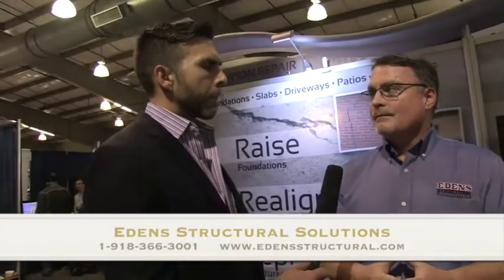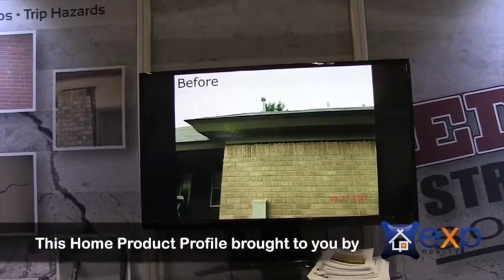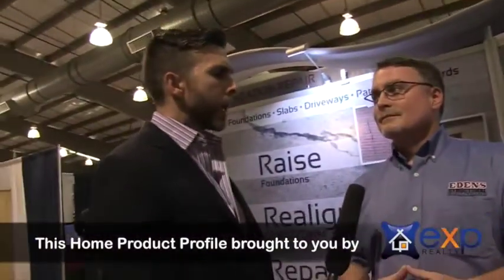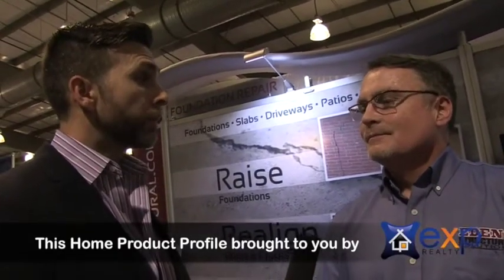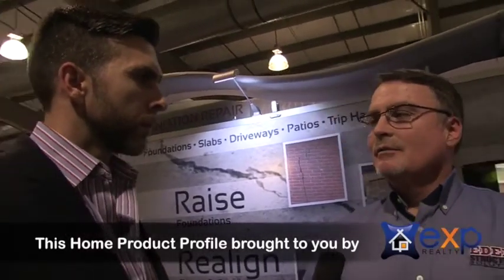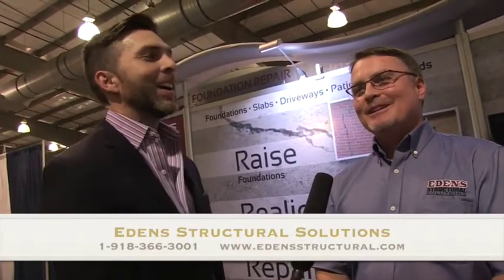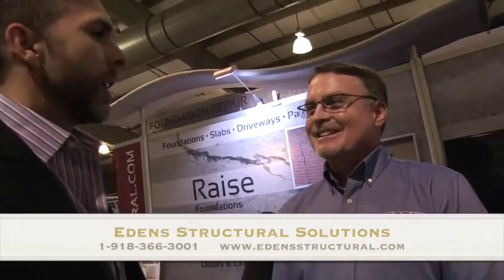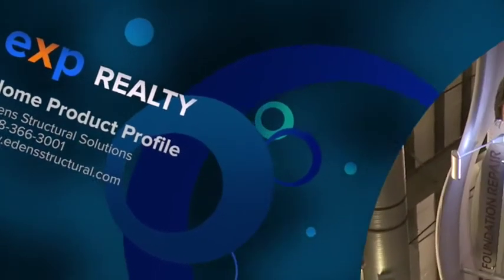Baskin Properties at | Bixby Homes for Sale | Zillow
REALTOR, home guide tulsa, krmg, homes for sale, The Future of Real Estate, Ice House Fitness, team, Home Office, KRMG, TTCU, Tulsa Insurance, Tulsa Mortgages,
Bixby luxury homes:
Nick Wagoner, eXp Realtor in Tulsa: The Real Estate Guys

Realtor.com(R) has Bixby, OK homes for sale listings. Find real estate listingsand information. Midtown, Brookside, Coweta, Collinsville, Claremore, Skiatook, for sale by owner, Commercial and Residential real estate sales in the Tulsa, OK metro area including Tulsa, Broken Arrow, Bixby, Jenks, Glenpool, Sapulpa, Coweta, Owasso, Skiatook, Catoosa, and other Tulsa county communities.
In 1989, Darryl Baskin entered the real estate industry as a young associate determined to bring a different experience to buyers and sellers.

Today, Baskin heads The Baskin Real Estate Specialists w/ eXp Realty, closing more than $35 million in annual sales in the Tulsa metropolitan area.   His innovative marketing approach specializes in high-tech service emphasizing convenience for his clients with a weekly radio show and television show, The Future of Real Estate that broadcasts on Tulsa's most listened to talk radio station, KRMG.com (am 740 and fm 102.3.) Among many awards, most notable include: June 2003 Baskin was named to Star Power Systems, a designation for Realtors with high annual sales volume and average over 200 transactions per year. He is a past recipient of the Greater Tulsa Association of Realtor's Sales Associate of the Year and serves on several local non-profit Boards of Directors.

Meet the Business Owner

Darryl B.Business Owner

Darryl continually looks for ways to streamline and bring a better experience to his clients and customers. In 1986, Darryl began his real estate studies along side his father when Tulsa, OK real estate was decimated by the oil crash.  Although his father died in 1988, the real estate dream Darryl learned from his father never did.  He started The Future of Real Estate Television program and radio programs in 1993 and 1998 respectively and both continue today.

Buying a home in Bixby, Oklahoma does not have to be difficult - Homes.com makes home buying a breeze. With 369 homes for sale in Bixby, Oklahoma, you can search by price, bedrooms, neighborhood, and even by property type. Search Bixby homes for sale, foreclosures, MLS listings, and more. Make an informed decision with Bixby school data, neighborhood information, find Bixby real estate agents, and research home values in Bixby, OK. Homes.com has everything you need but the house keys.
Bixby Oklahoma Real Estate Market Information.

Find all the Bixby, Oklahoma home and real estate information you're looking for on Darryl Baskin’s and “The Baskin Real Estate’s" Oklahoma real estate you can search all Bixby homes for sale, view open houses, find real estate information, view all details of homes in Bixby, follow news and information on the Bixby real estate market, create an account to save your favorite home, communicate with a Bixby real estate agent, search homes and real estate by map, and more!eXp Realty has real estate agents that work throughout Bixby and surrounding Oklahoma real estate markets, and can help with all your Bixby real estate needs. Search our real estate agents and offices, submit questions on homes in Bixby, schedule a showing, or communicate with a real estate agent directly - all online! We have built to be the premier tool to help you find all Bixby home and real estate information, easily search homes for sale, and cater to all your real estate needs. Please let us know any way we can help you buy or sell your home, or assist in any of your Bixby real estate needs.